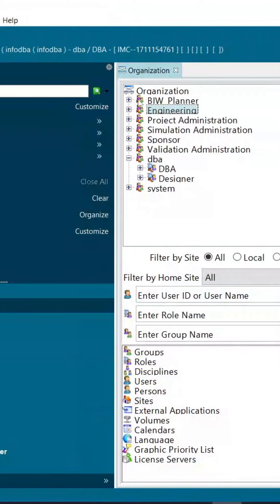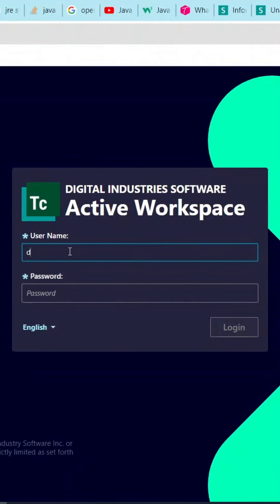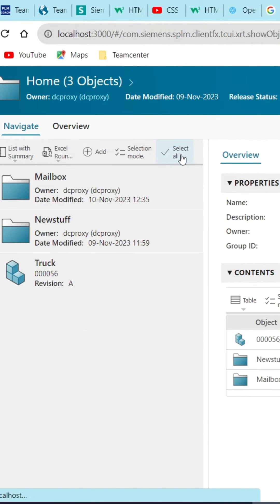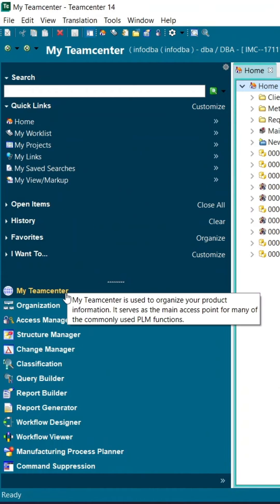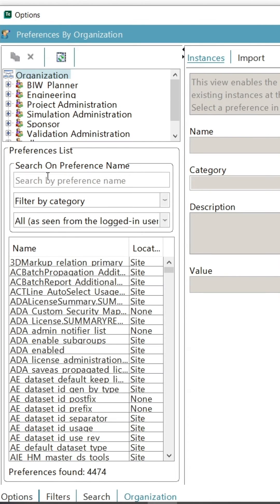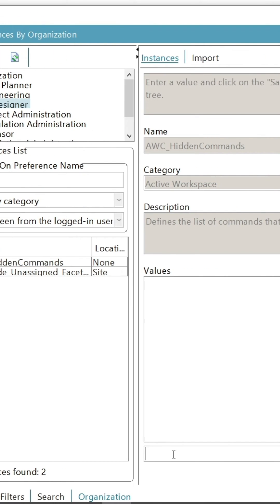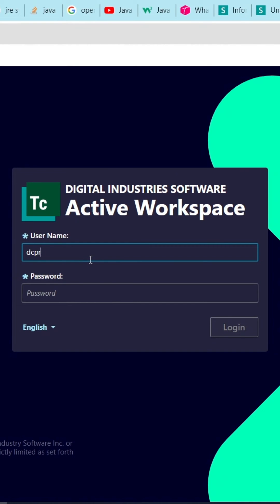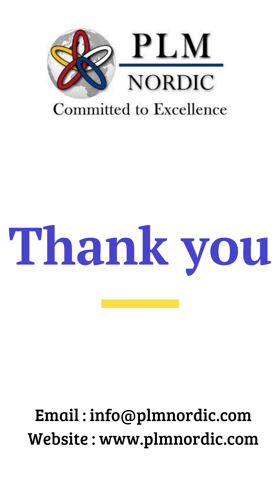AWC Hide Command - PLM Nordic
𝐔𝐧𝐥𝐨𝐜𝐤 𝐭𝐡𝐞 𝐏𝐨𝐰𝐞𝐫 𝐨𝐟 𝐀𝐜𝐭𝐢𝐯𝐞 𝐖𝐨𝐫𝐤𝐬𝐩𝐚𝐜𝐞 𝐇𝐢𝐝𝐞 𝐂𝐨𝐦𝐦𝐚𝐧𝐝!

The Active Workspace Hide Command is a feature designed to enhance user customization and streamline the workspace by allowing users to selectively hide elements that are not immediately relevant to their current tasks or projects.

This functionality is especially valuable for modifying the Active Workspace interface to individual preferences, optimizing the user experience, and boosting overall productivity.

Users can hide specific commands in a workspace, enabling them to focus on the most relevant information for their workflow.

This is particularly useful when dealing with large datasets where certain columns may not be regularly referenced.

Ready to improve your Active Workspace experience? 🚀